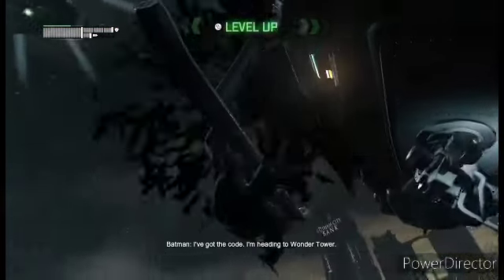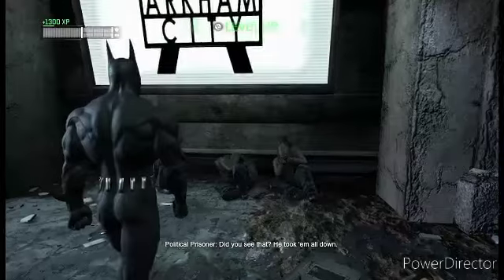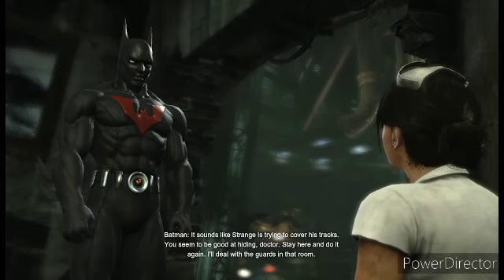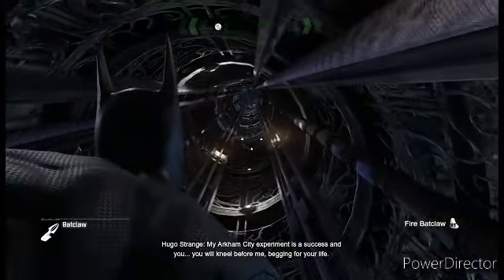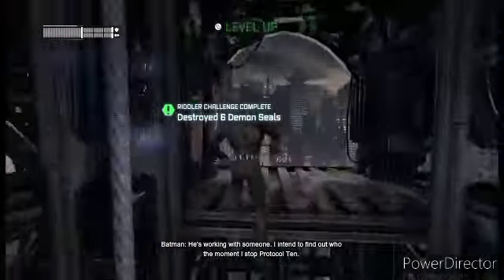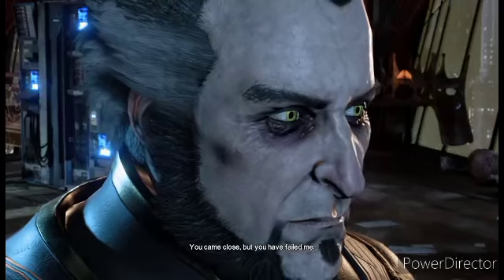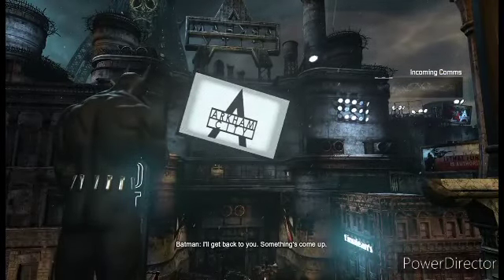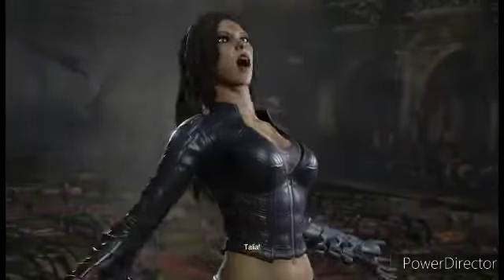THAT ACTUALLY IS PRETTY FUNNY | (Batman Arkham City #6 ) & Ending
Original Music By ‎@KrpticUnknown